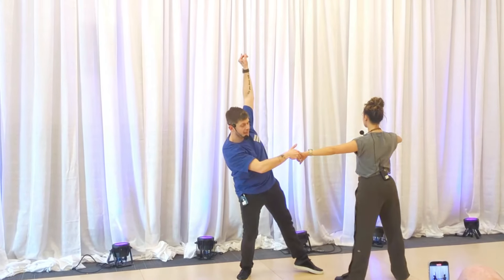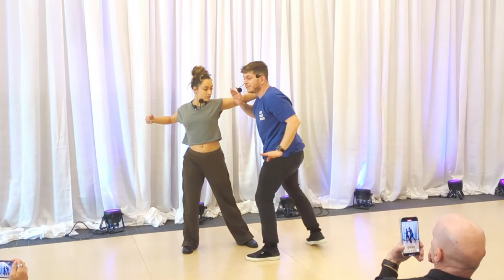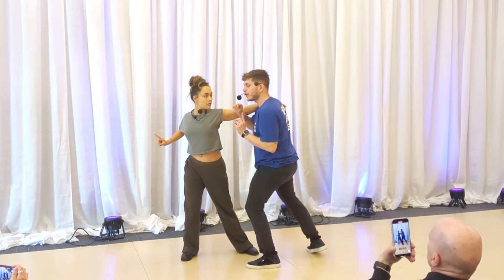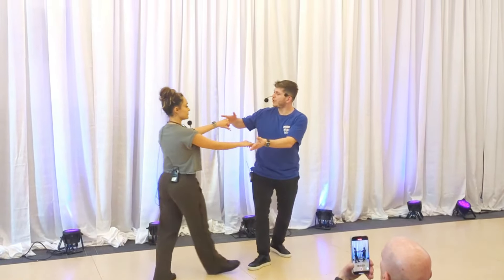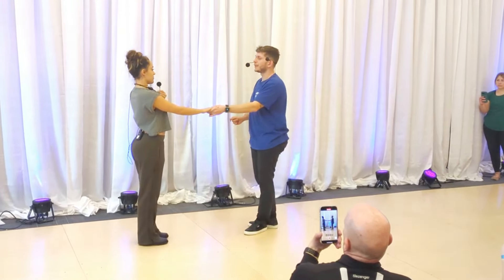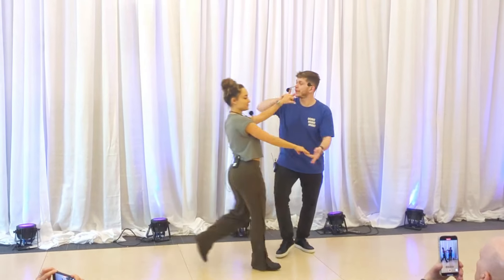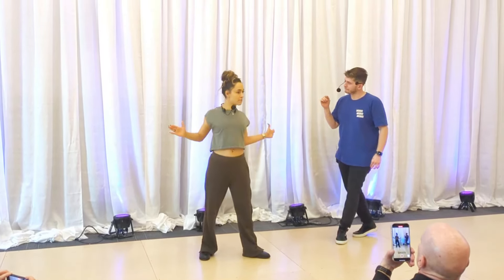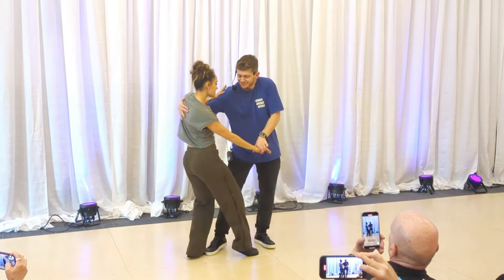WCS Workshop -Thibault Nicole 5280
WSDC Champions Thibault and Nicole Ramirez taught this all levels workshop in Broomfield/Denver for 5280 Westival 2024.  This lesson shows a reverse slingshot to leaders dive/duck to followers redirect with multiple ending options.  Wow what pro's and what an effective workshop!